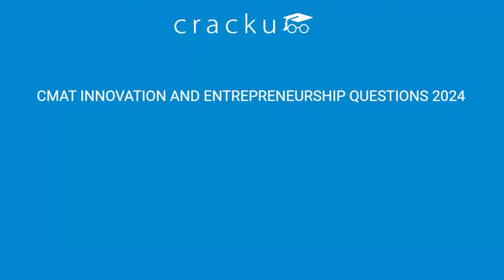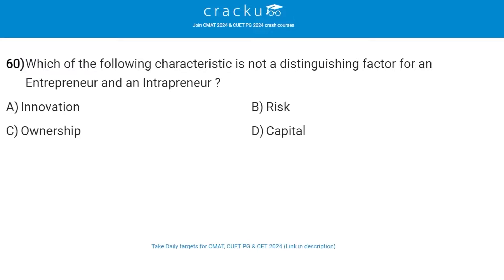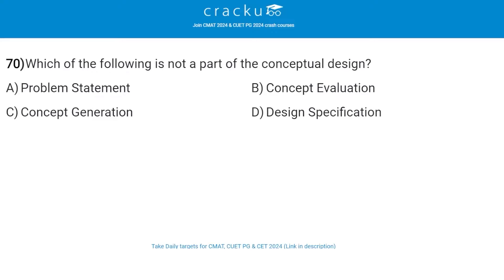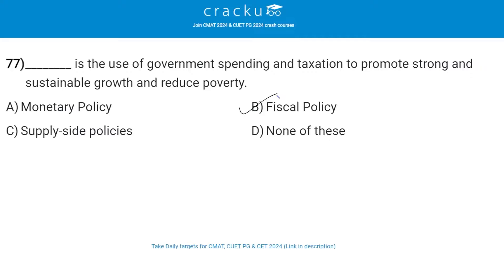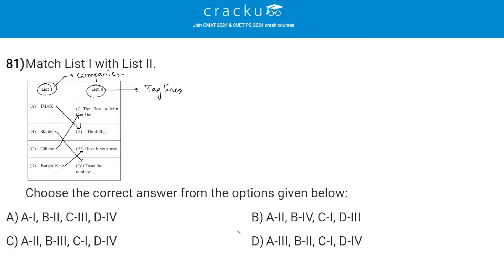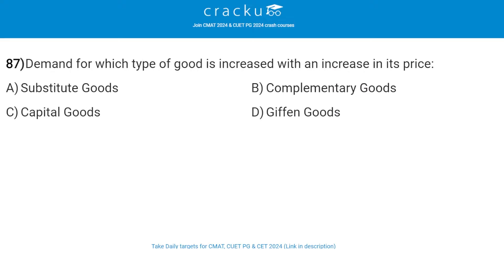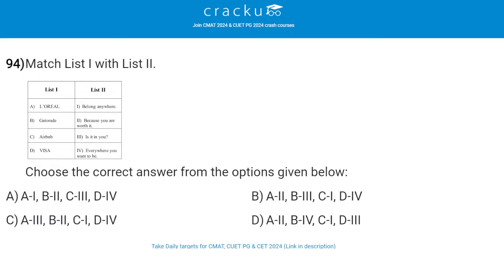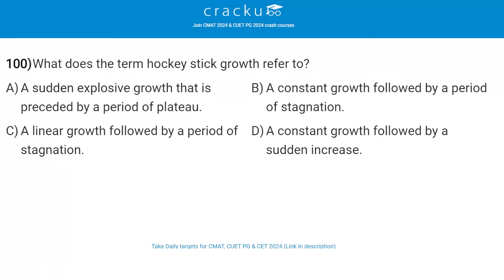CMAT 2025 Innovation and Entrepreneurship Questions | Important Top 50 Questions | Crack CMAT Exam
Are you gearing up for CMAT 2024 and aiming to ace the Innovation and Entrepreneurship section? Look no further! In this video, we've curated a comprehensive set of 50 important questions to help you prepare effectively.

From understanding the fundamentals of entrepreneurship to dissecting strategies for innovation, this compilation is designed to cater to all levels of expertise. Whether you're a self-studier or attending coaching classes, these questions serve as invaluable tools to enhance your preparation and ensure success in CMAT 2024.

So, grab your notebooks, pen down those strategies, and let's embark on this journey to conquer the CMAT Innovation and Entrepreneurship section together. Let's crack CMAT 2024 together!